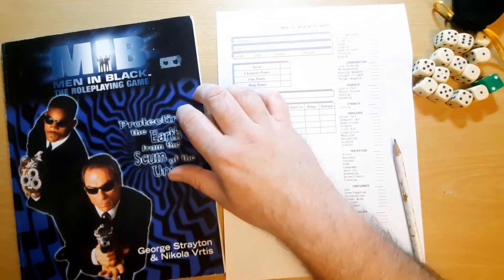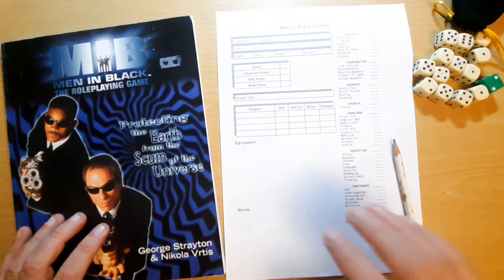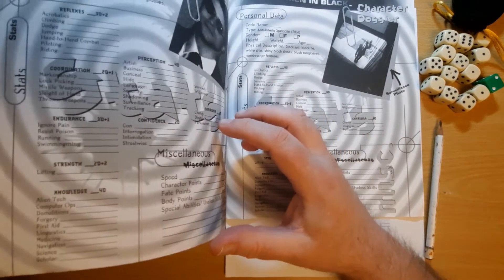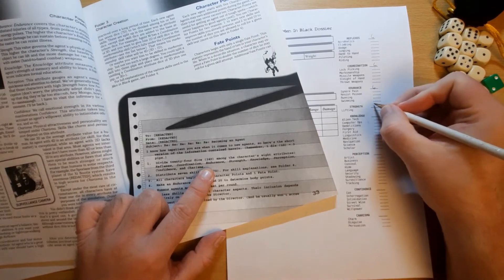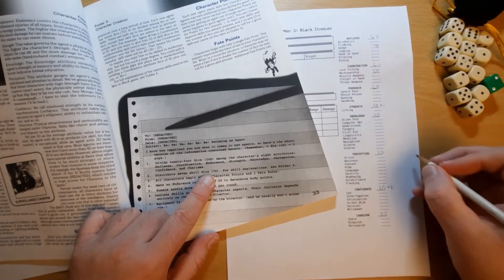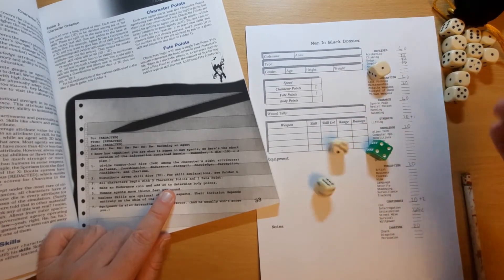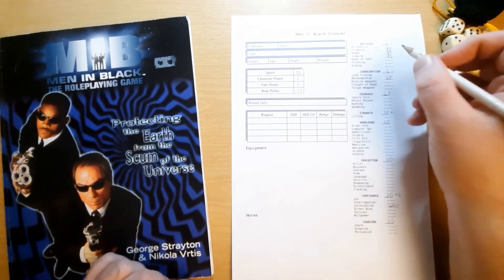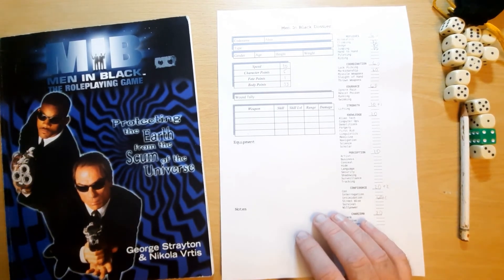Men in Black: The Roleplaying Game (West End Games, 1997) | Character Creation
Description:
You're part of the mysterious quasi-governmental organization known only as the Men in Black - elite cops policing and patrolling the 1,500 aliens living amongst the people of Earth. You'll conform to the identity we give you. You will have no identifying marks of any kind. You will not stand out in any way. Your entire image is crafted to leave no lasting memory. You're a rumour, recongizable only as deja vu. You don't exist; you were never born. Anonymity is your name. Silence is your native tongue. You are above the system. Over it. Beyond it. Can you handle the truth? More importantly, can you handle an Arquillian Megasonic Destructor Ray? You can? Good. We've got a crazy Baltian loose in Manhattan. Take care of it. And remember... No earthlings must know.